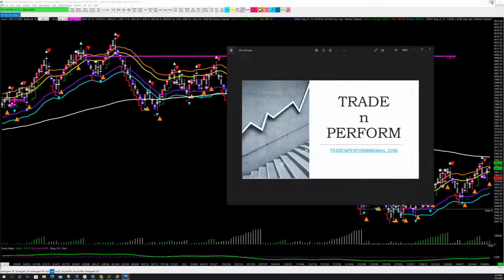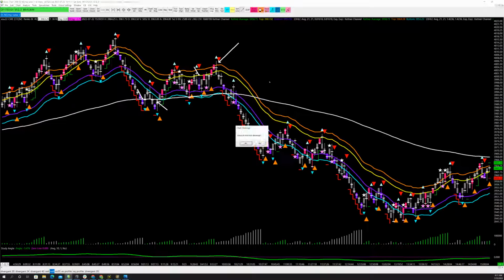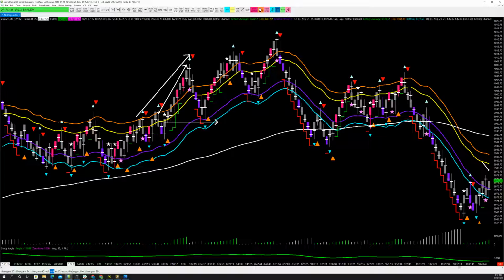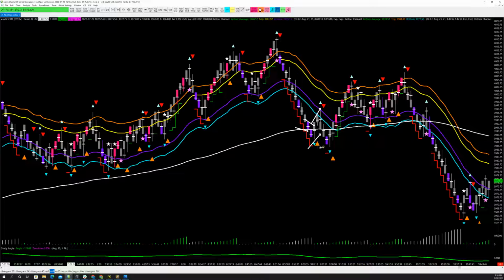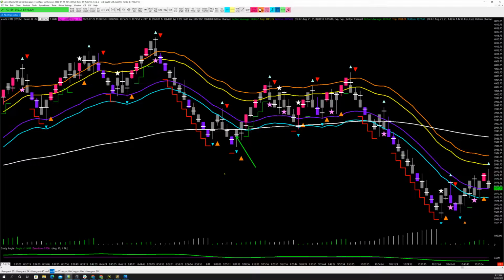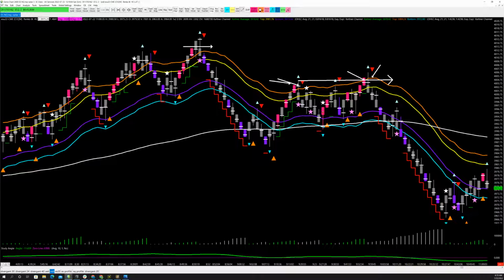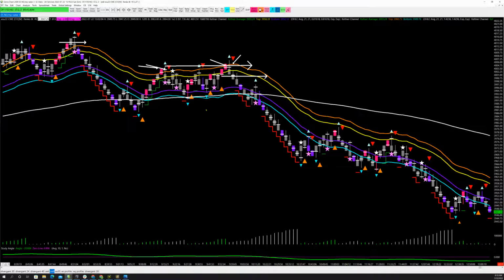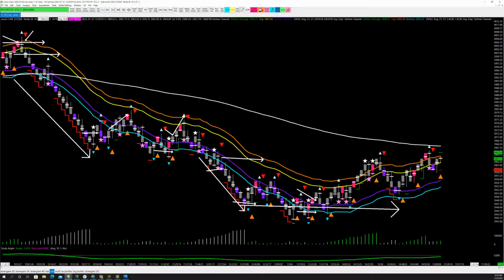Using the TnP Triangles to add to your edge on reversals - 7/23/2022, 8:10:24 AM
When team members have questions,  they get answers,  Frank wanted to know how to effectively use the triangles,  I lay it out here.